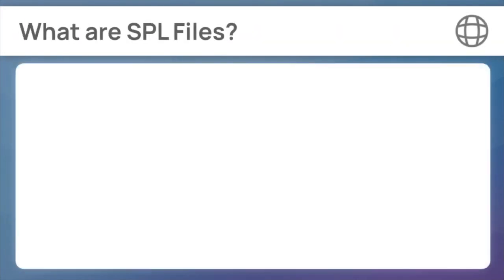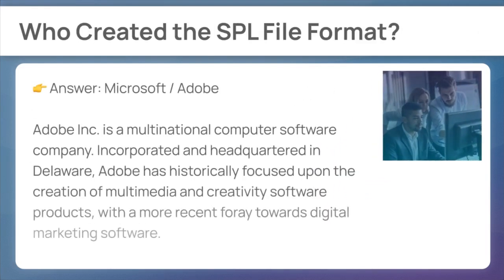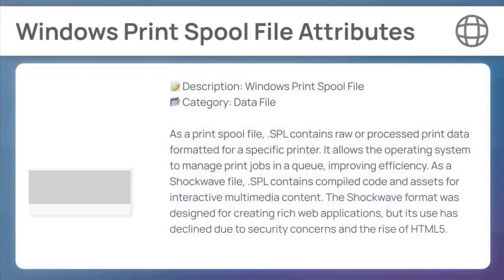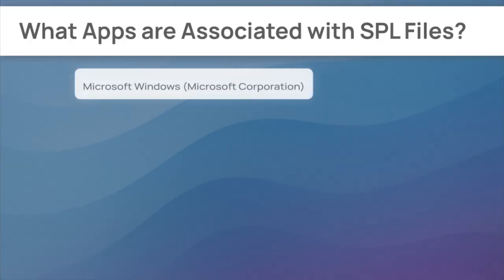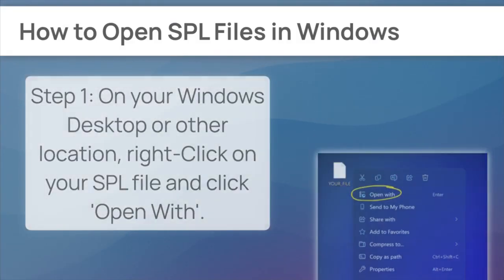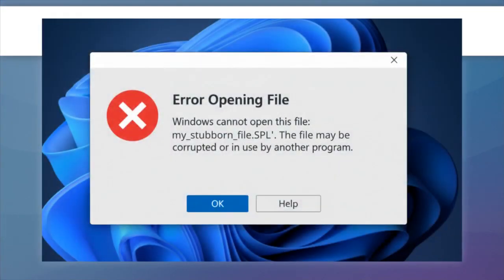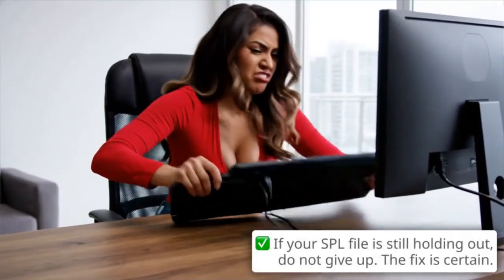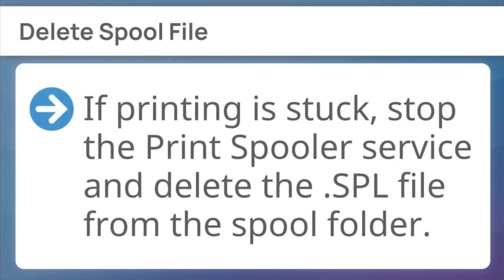How to Open SPL Files (Flash Player or Windows Print Spooler)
Windows won’t open your Windows Print Spool File format? That’s a common issue. In this short tutorial, I’ll explain how to open, view, and troubleshoot SPL files on Windows, including formats your PC doesn’t understand.

As a print spool file, .SPL contains raw or processed print data formatted for a specific printer. It allows the operating system to manage print jobs in a queue, improving efficiency. As a Shockwave file, .SPL contains compiled code and assets for interactive multimedia content. The Shockwave format was designed for creating rich web applications, but its use has declined due to security concerns and the rise of HTML5.

Download Universal Viewer (Recommended): In a hurry? File Magic instantly opens SPL files — plus hundreds of other file types.

▶ Inside This Video:

- Use the proper application to open the SPL file safely
- See where the SPL file format came from
- Fix SPL file association errors in Windows
- Fix common Windows errors that block SPL files
- How to Use Flash Player
- How to Use Printer Utility
- How to Delete Spool File
- Get a clear explanation of what the SPL file is

Timestamps:

00:00 - First Up
00:22 - Using SPL Files
00:49 - SPL Format Architecture Explained
01:16 - Start SPL Files
02:01 - SPL Solutions